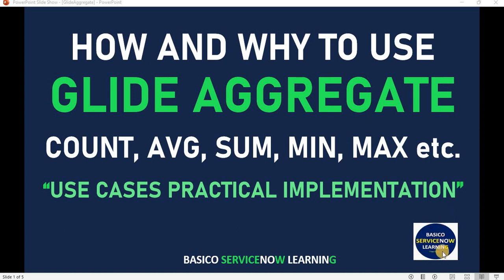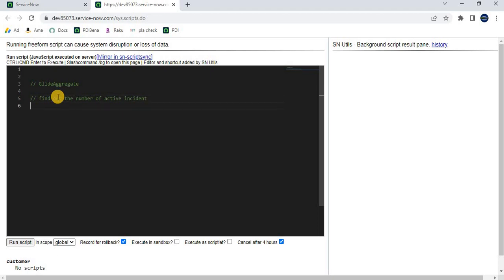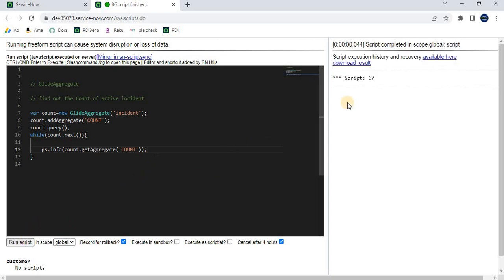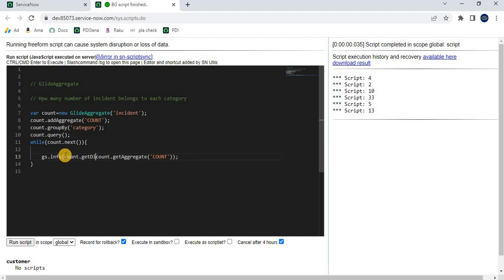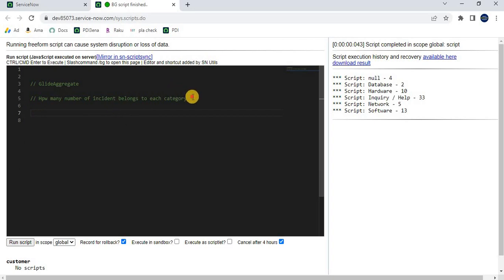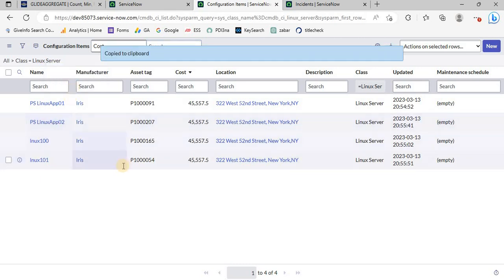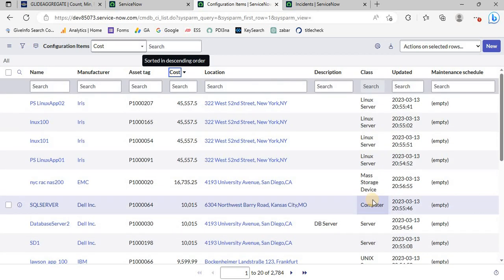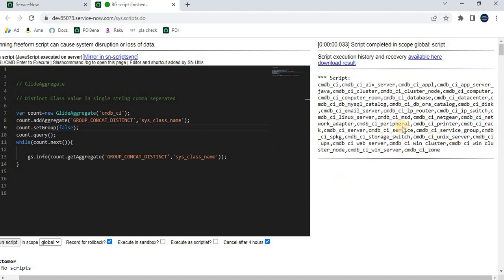GLIDEAGGREGATE SERVICENOW | USECASE IMPLEMENTATION | COMPLETE TUTORIAL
GlideAggregate is a powerful feature in ServiceNow that allows you to perform aggregate functions on large sets of data in a more efficient way than traditional methods. It is an extension of GlideRecord and provides an capability to do aggregation like MIN, MAX, COUNT, SUM, AVG etc. In this blog post, we will explore the capabilities of GlideAggregate and how it can be used to enhance your ServiceNow instance. Below we have shared the video link to demonstrate this API practical use and implementation.

GlideAggregate is a powerful API in the ServiceNow platform used to aggregate data from multiple records in a table. It allows users to perform complex calculations, such as summing, counting, averaging, and grouping data based on specific conditions. GlideAggregate can be used in server-side scripts, business rules, and scheduled jobs to automate data processing and generate reports. It is an essential tool for data analysis and provides a flexible way to query and manipulate data in ServiceNow.